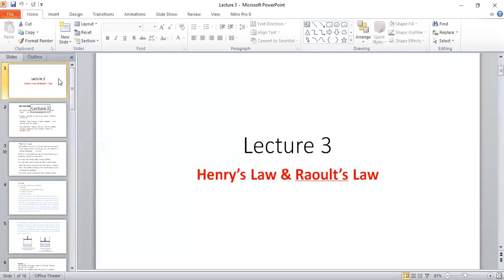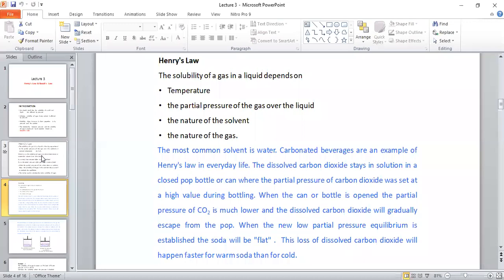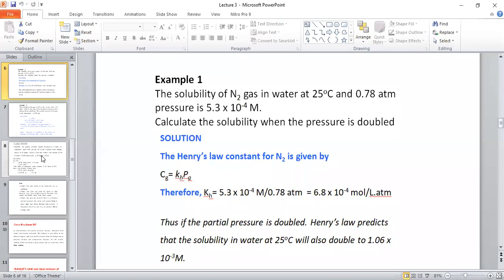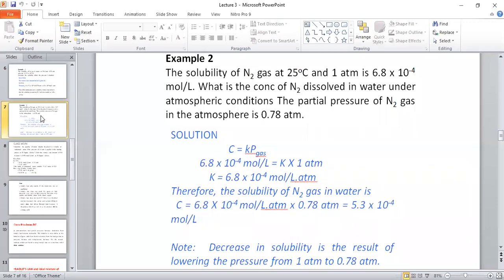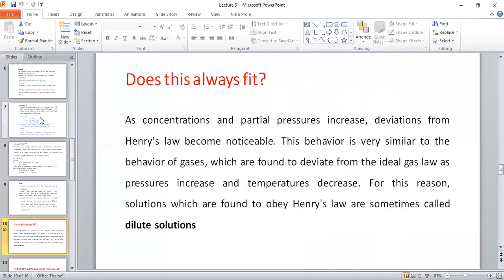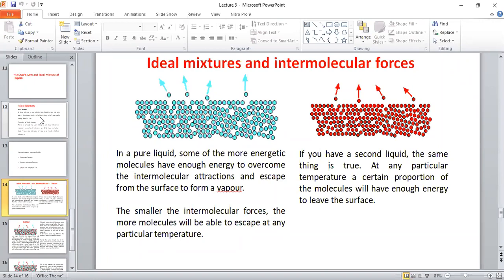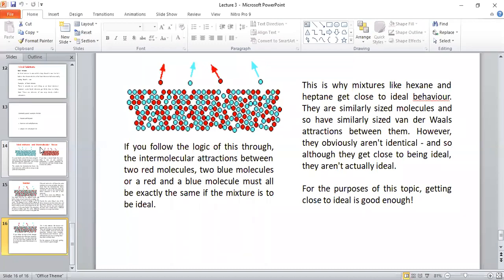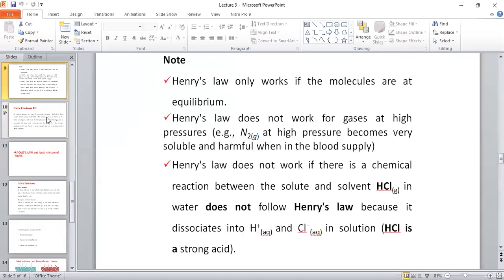CHM 121 LECTURE 3 DR ROSE ALANI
YouTube link for Physical Chemistry II: Henry's Law & Raoult's Law